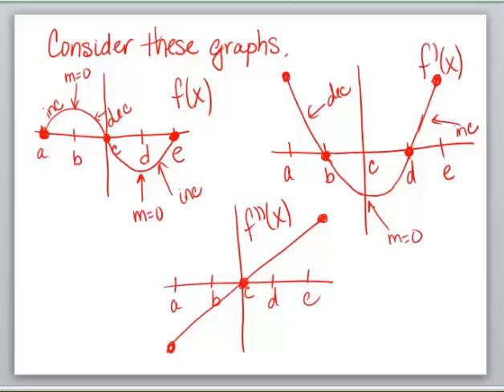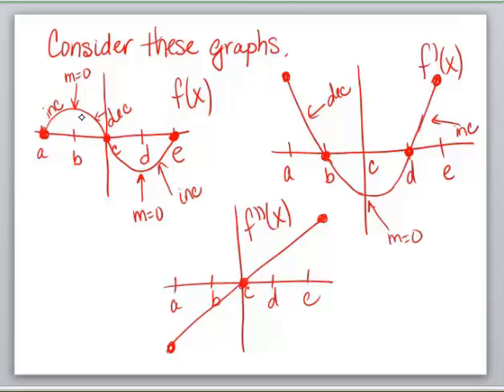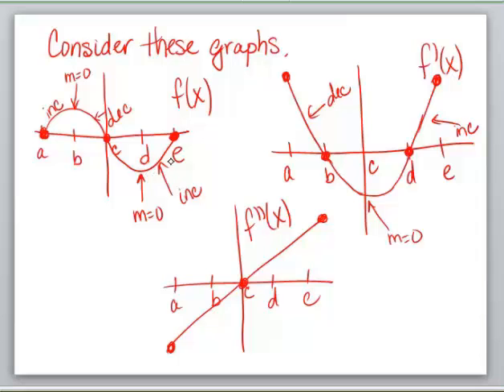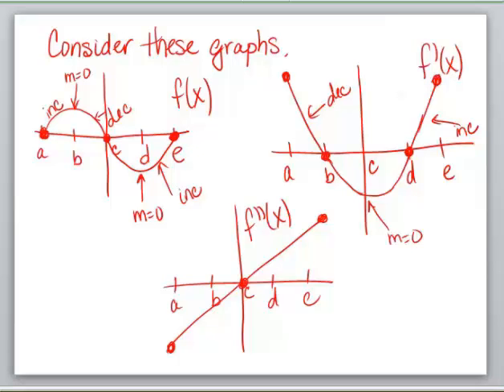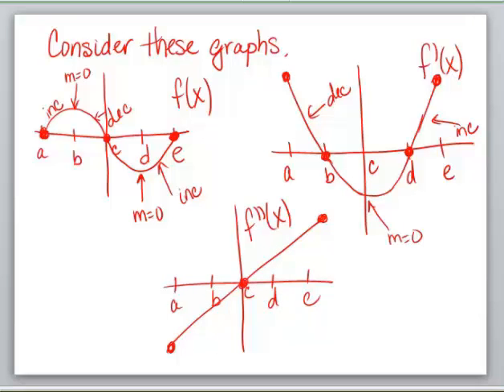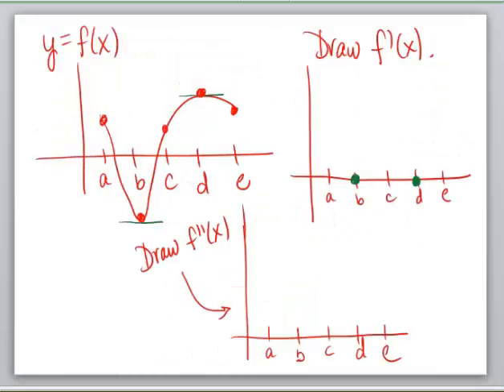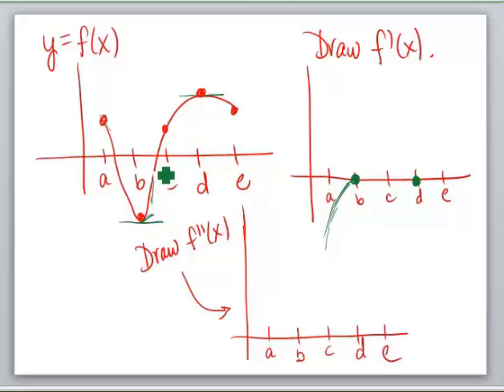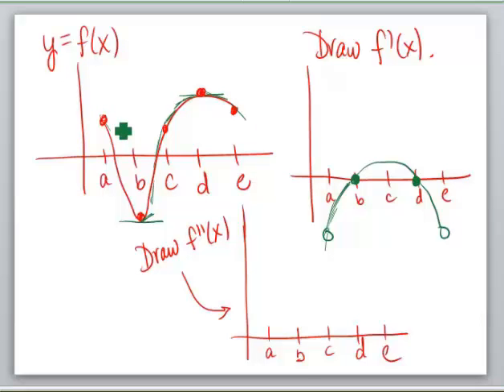S 3 6 Review on sketching graphs of derivatives